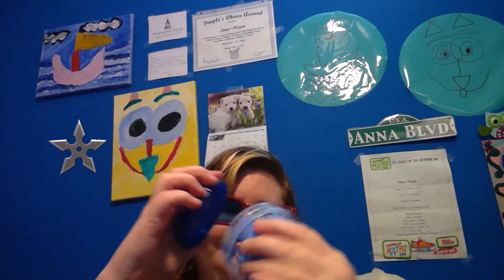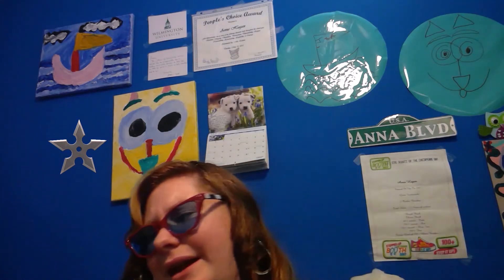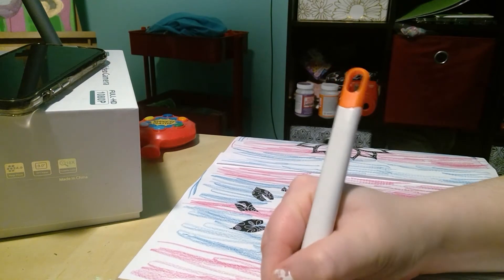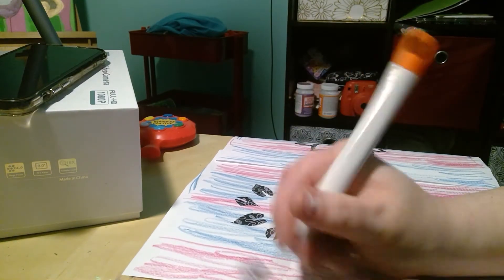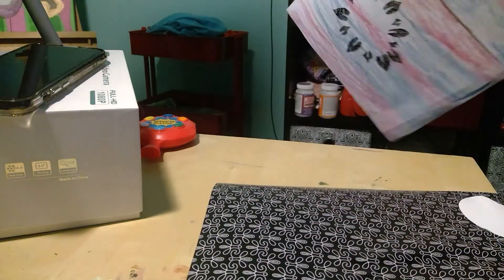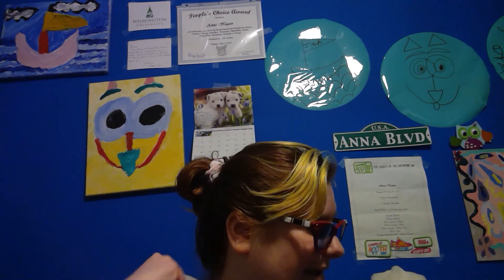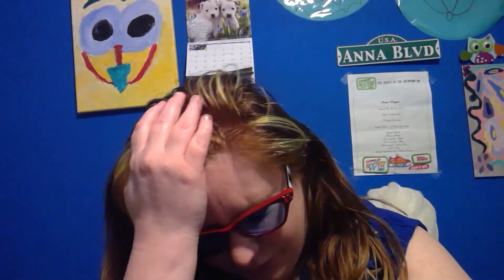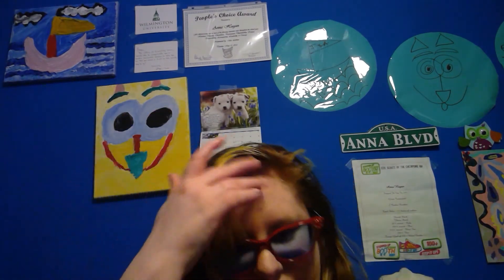Art And More